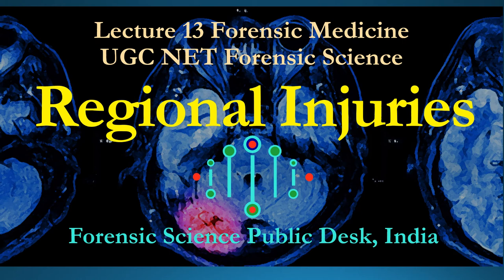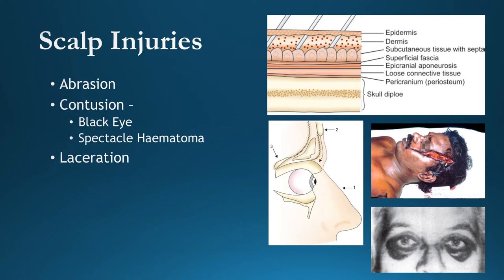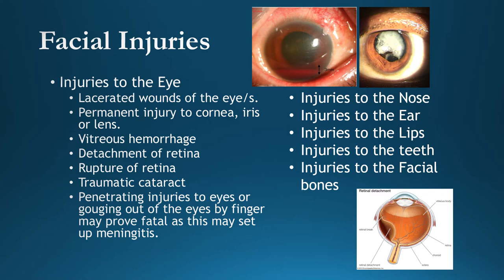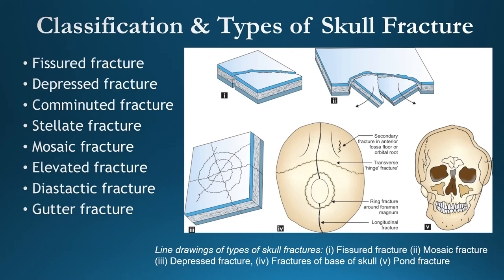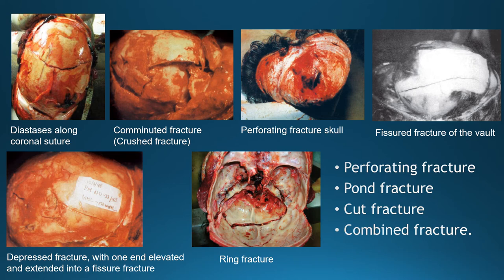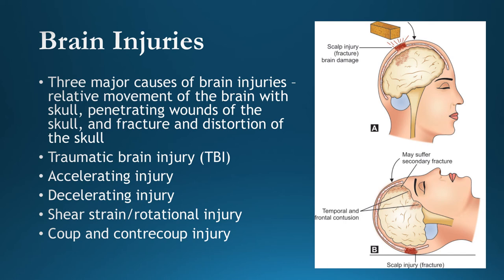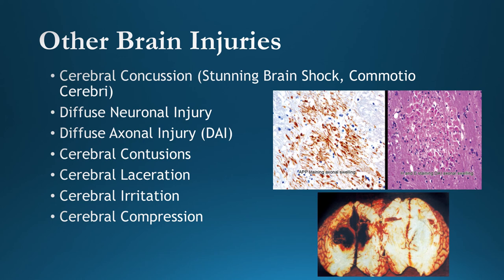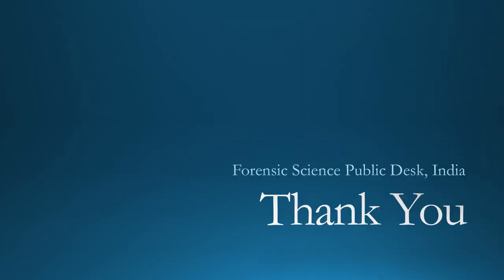Regional Injuries - Lecture 13 Forensic Medicine - UGC NET Forensic Science